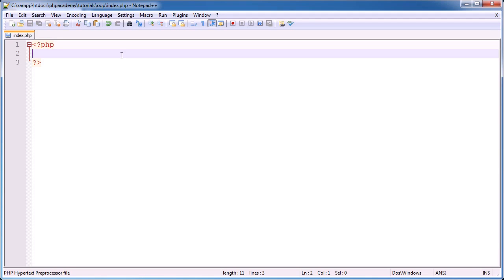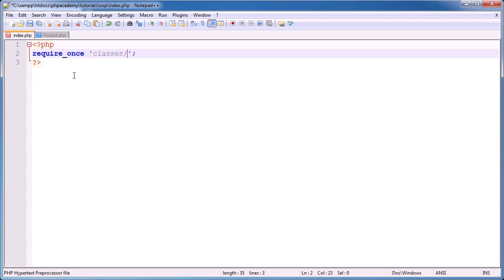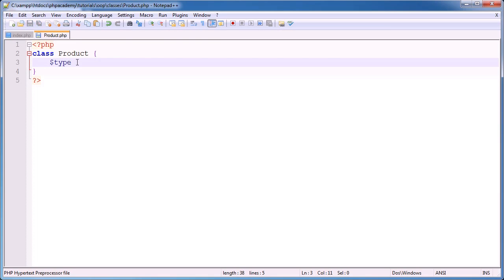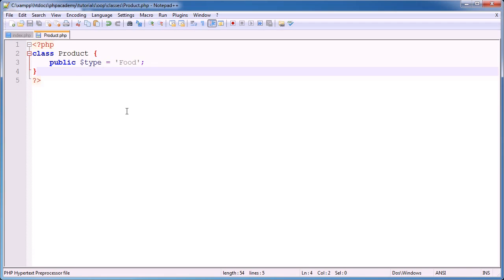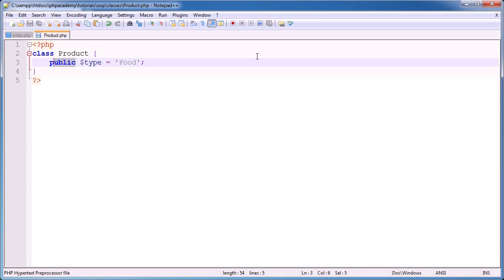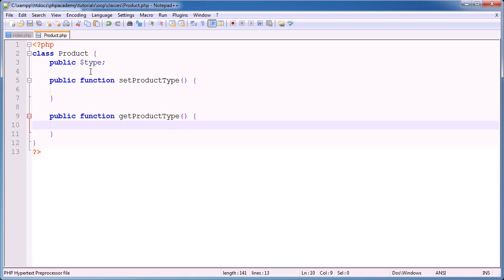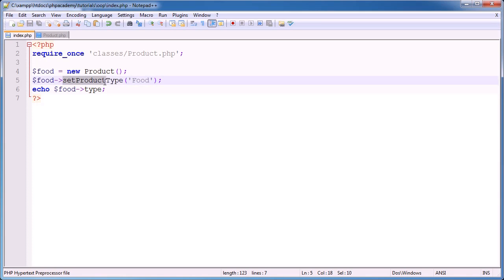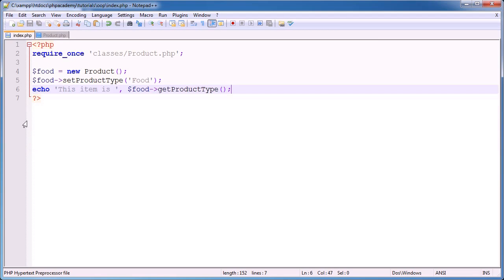Introduction to Classes, Methods and Properties